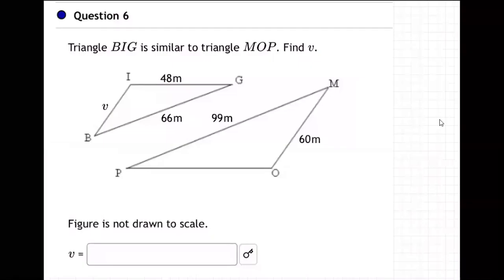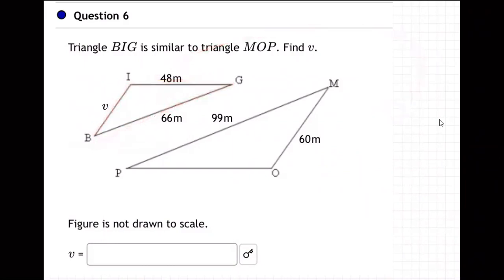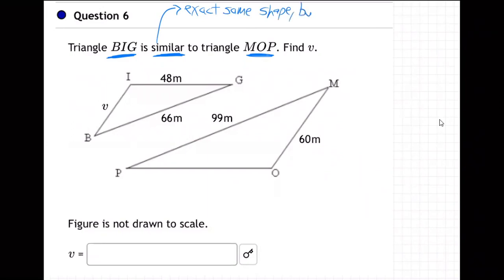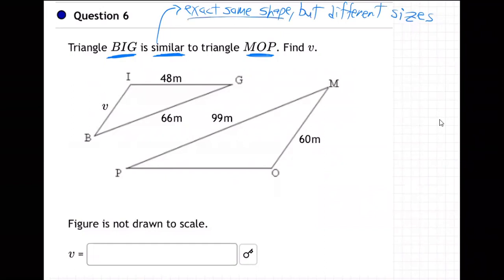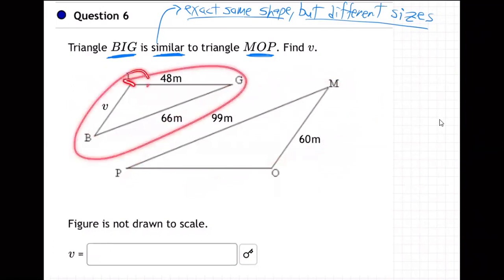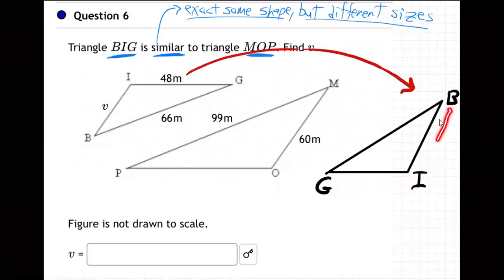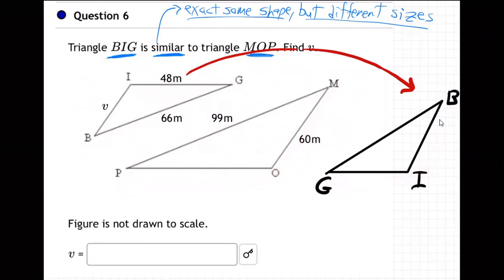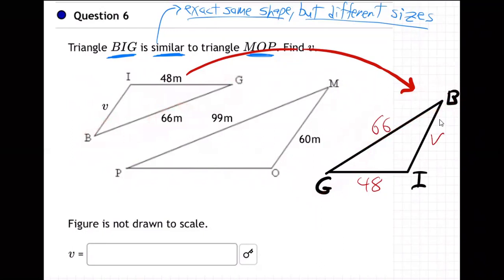m10b-Unit 2 Lecture HW 2 - 6